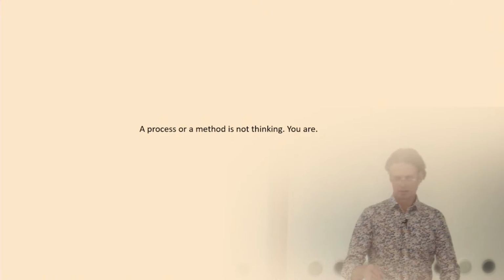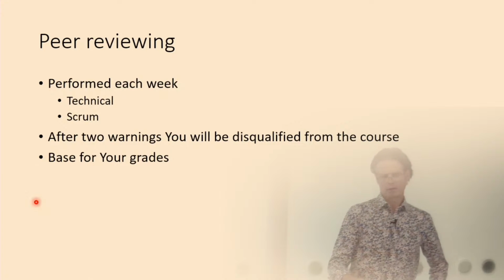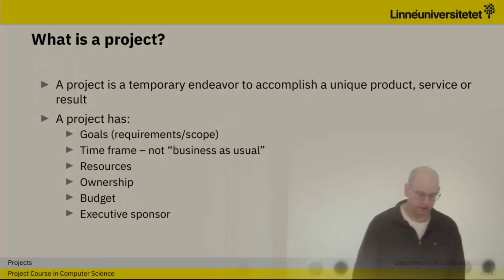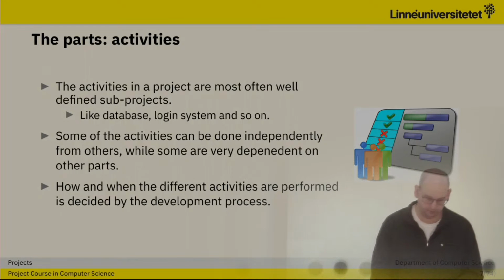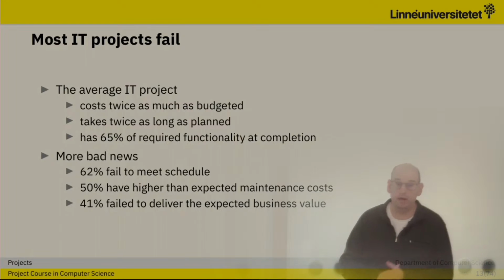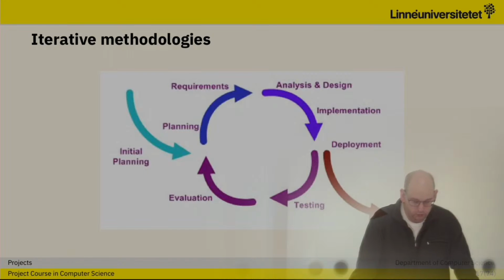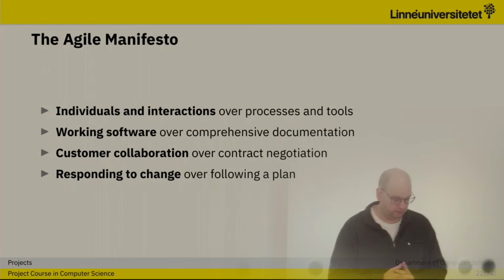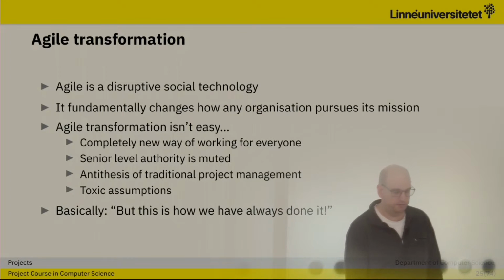2DV612 - Del 2